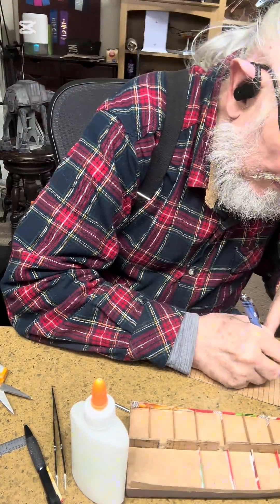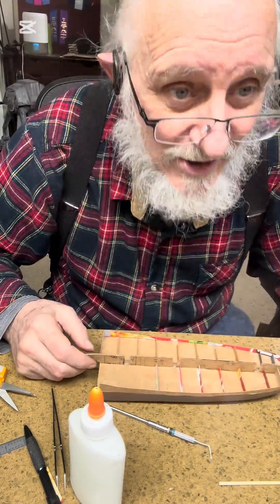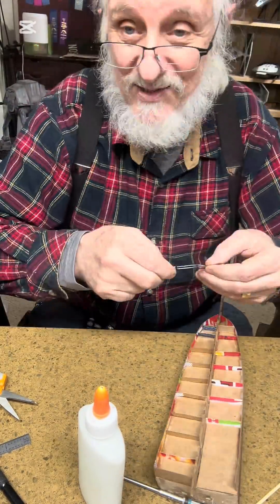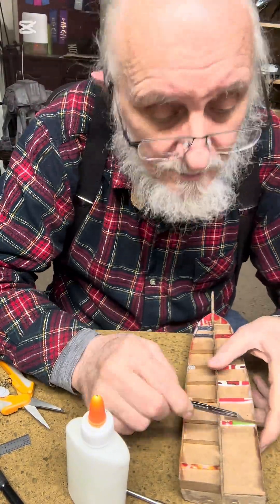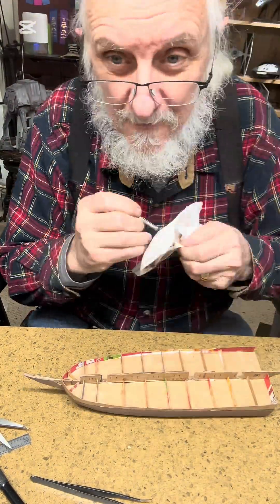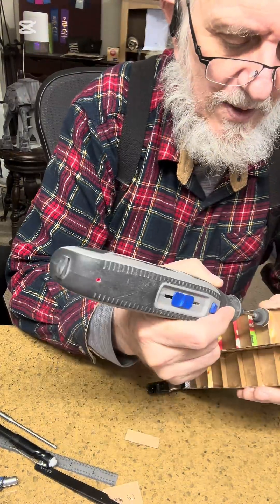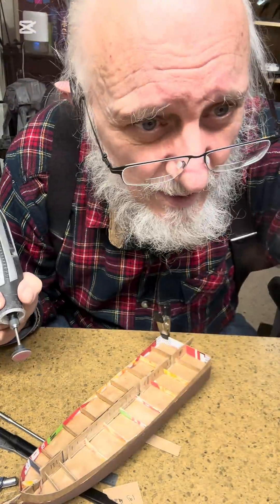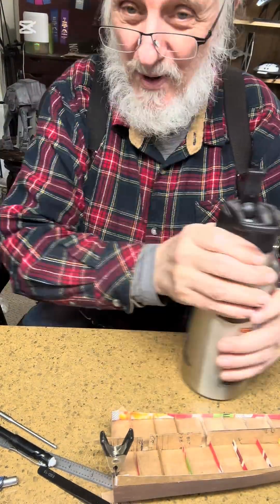Building a Super Tough Paper Boat!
In this epic experiment, we're pushing the limits of engineering and creativity to see if it's possible to build a paper boat that can withstand the test of water! From designing the perfect hull shape to selecting the right paper material, we'll take you through every step of the process. Will our paper boat sink or swim? Watch to find out!